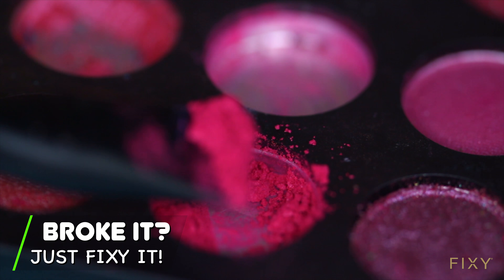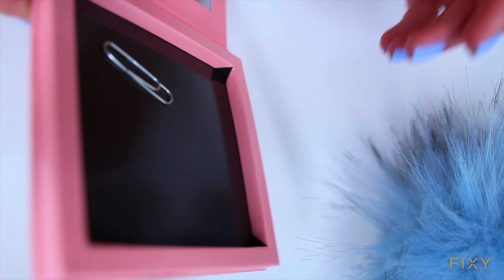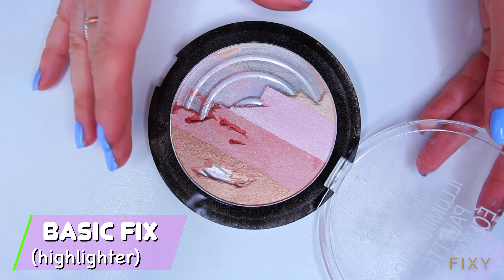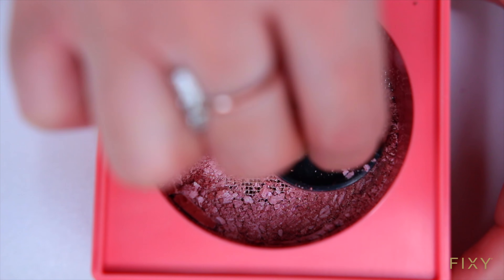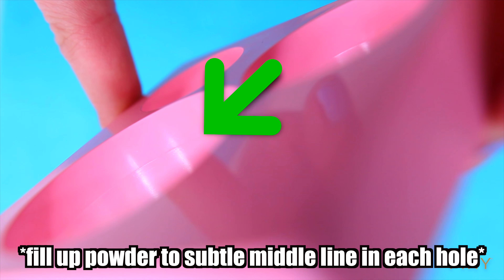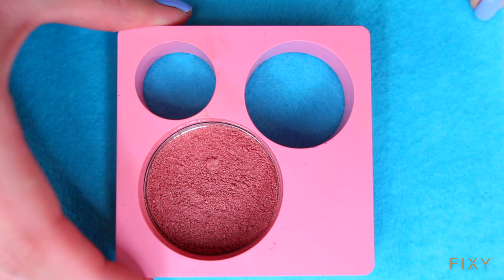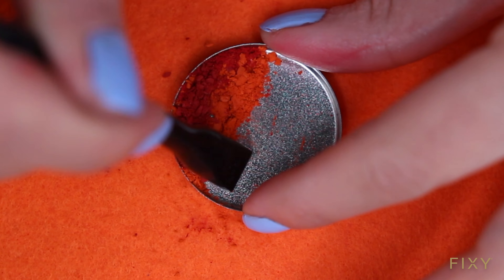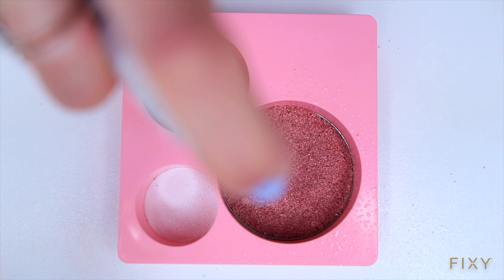How to fix your broken makeup and create a rainbow eyeshadow with FIXY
We will show you how to create your own custom eyeshadow or fix a broken blush with FIXY. The process is so simple and you can use your makeup right away.